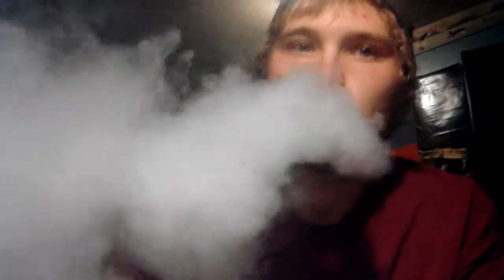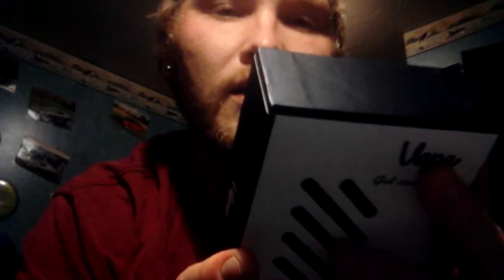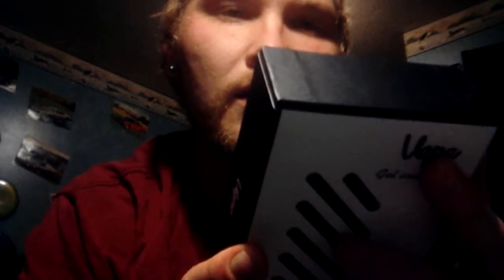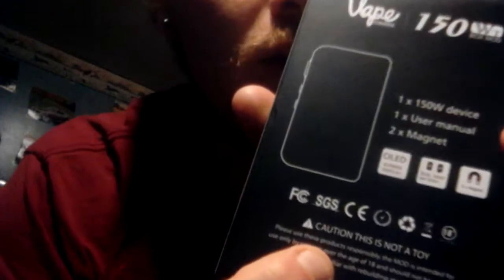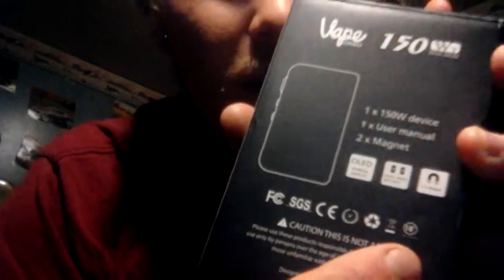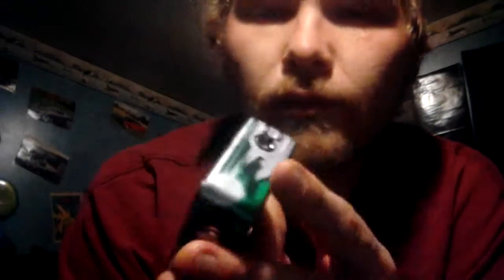Vape connexx 150tc box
New mod I got today